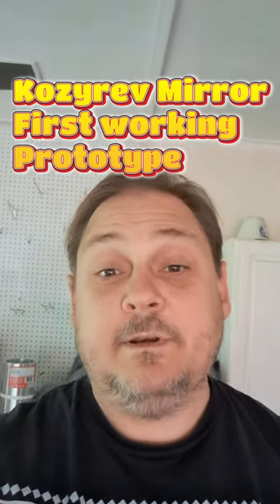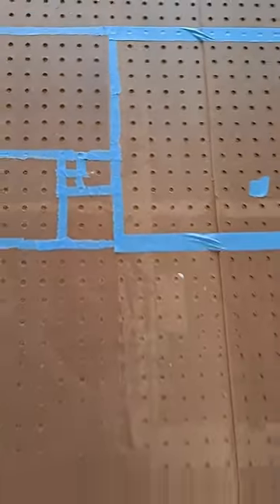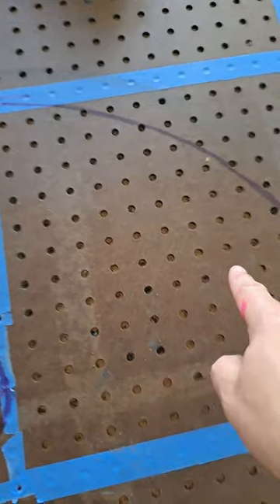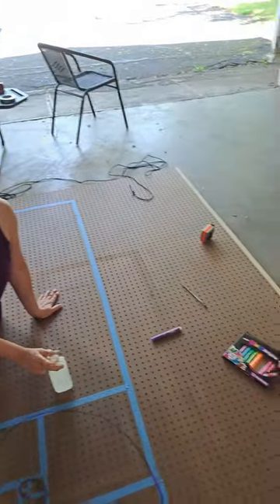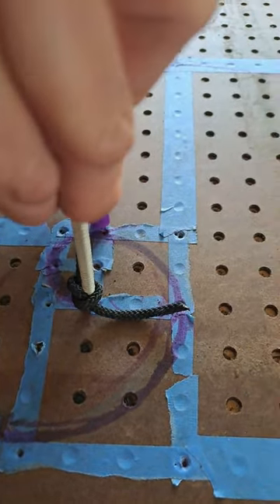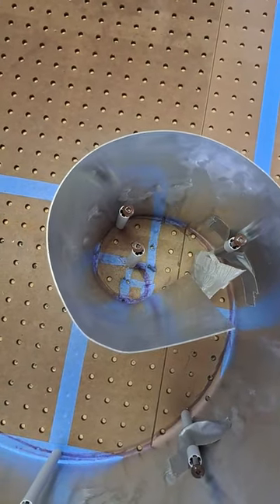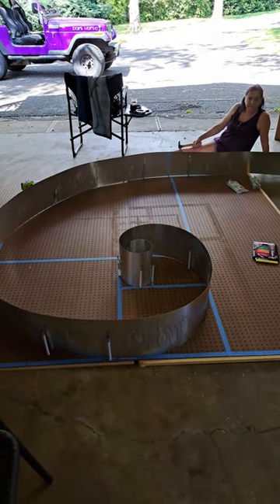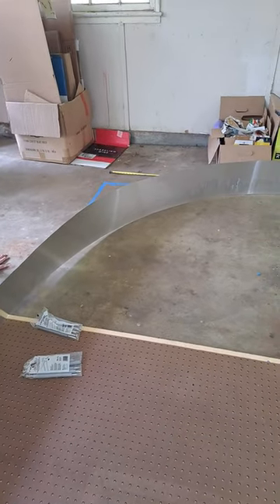Full Prototype Build - Kozyrev Ascension Mirror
In this video we go over our process for making a kozyrev spiral mirror. We use 10 inch thin gauge aluminum siding x50 feet.